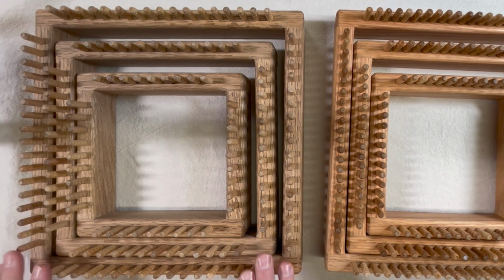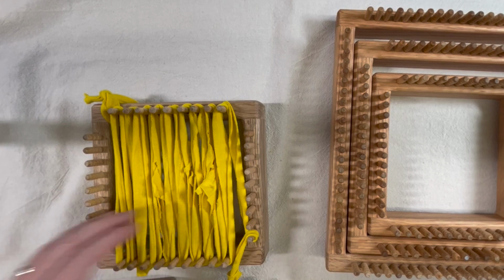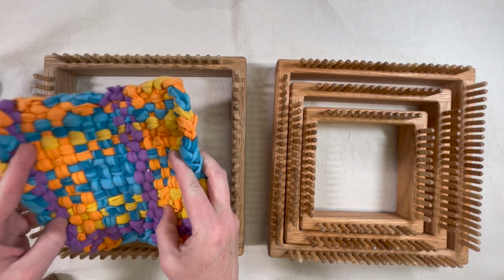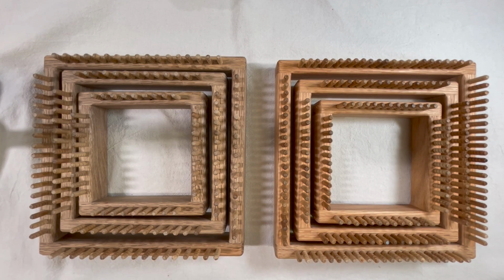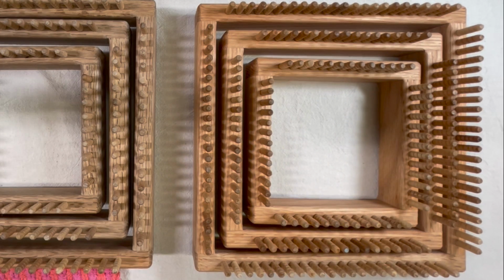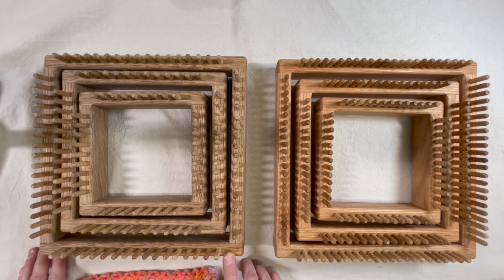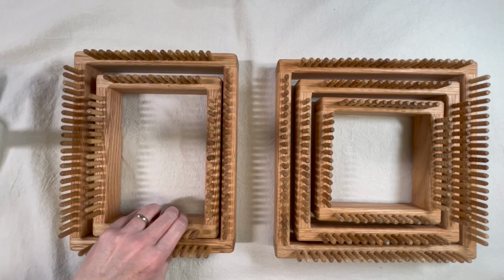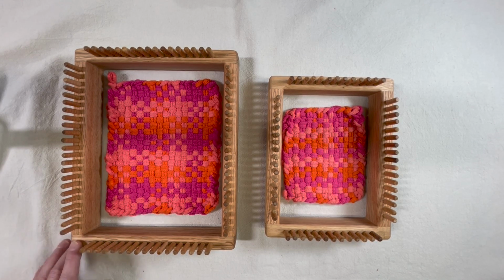CraftSanity Looms Differences between narrow spaced and regular potholder looms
Visit CraftSanityShop.com to purchase weaving looms, embroidery samplers, handprinted goods and more.